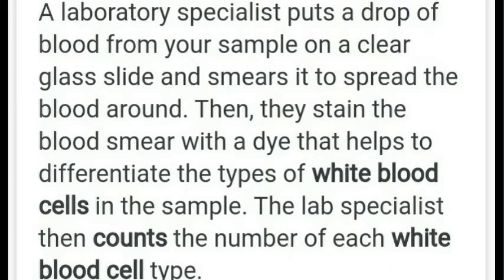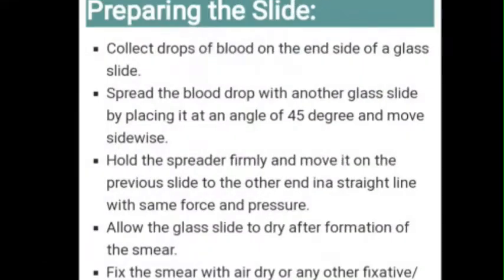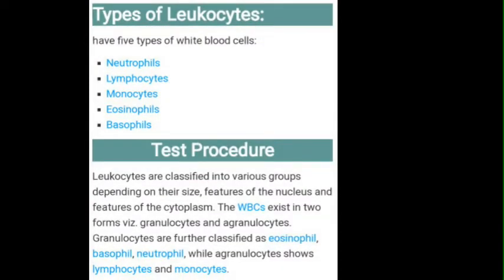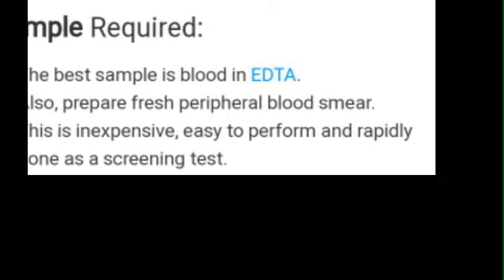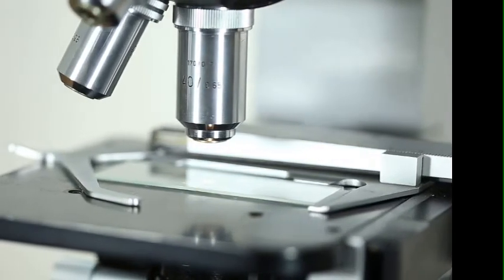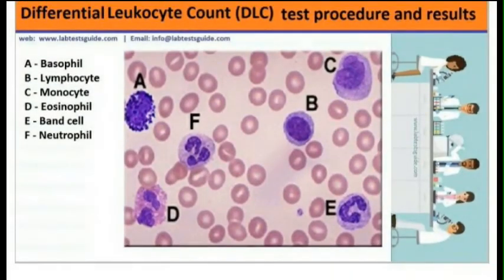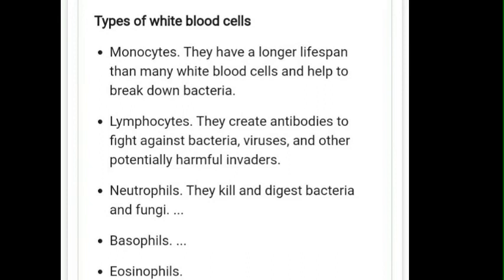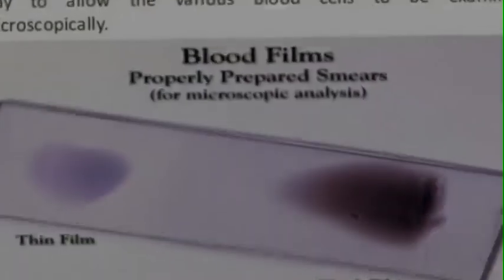lecture - 9(Differential leucocyte count)